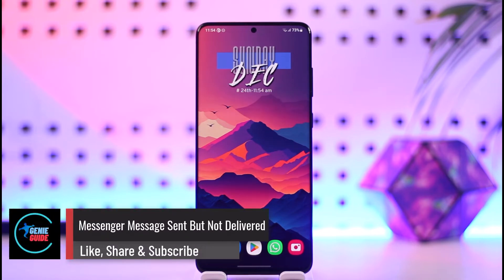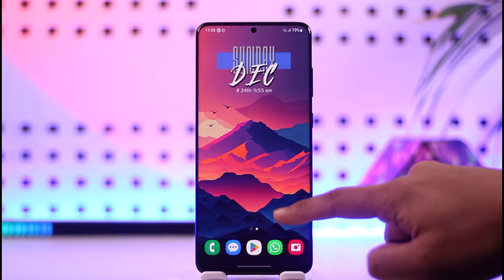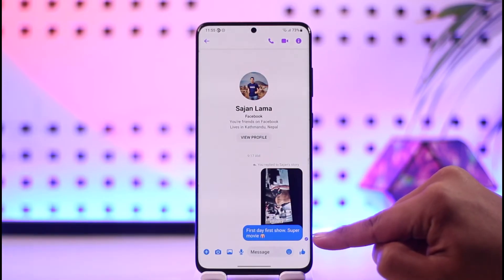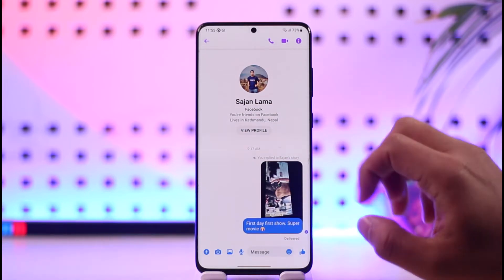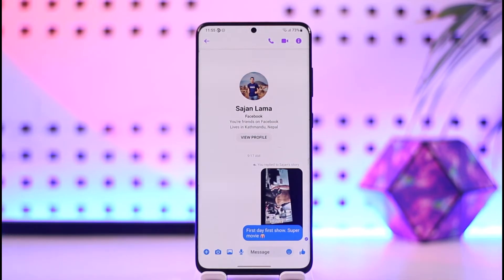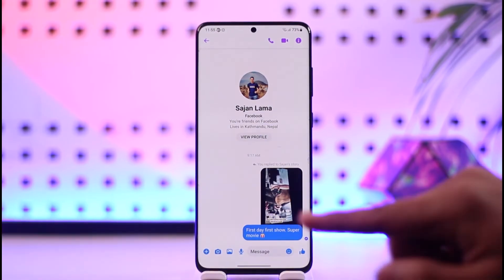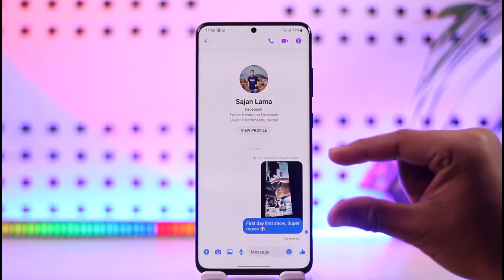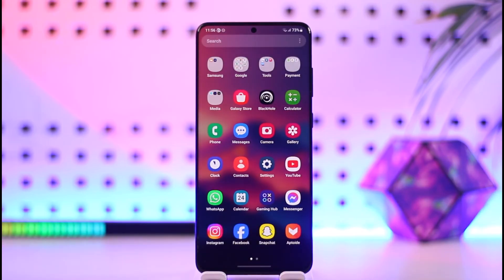Messenger Message Sent But Not Delivered !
In this video, I will show you how to solve if the message has been sent but not delivered.

~ Chapters:
0:00 Introduction
0:13 General Info
0:37 What It Means
1:30 Conclusion